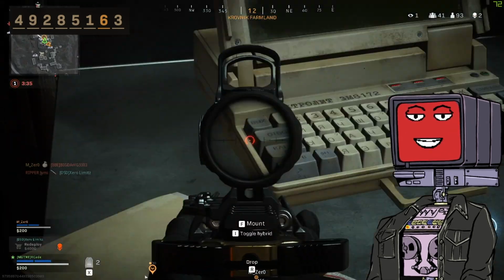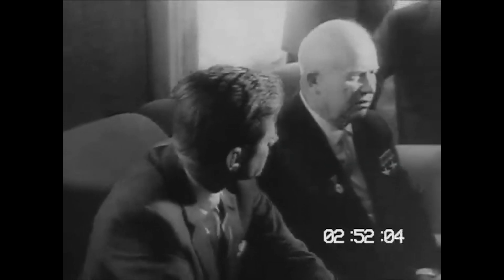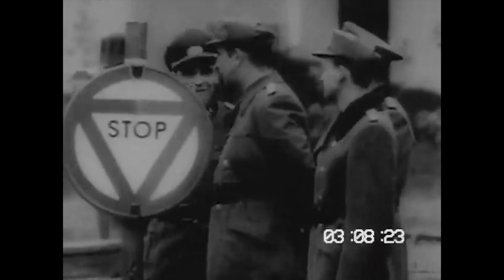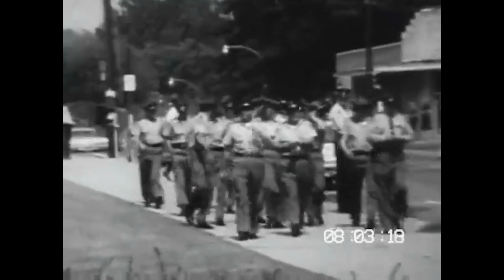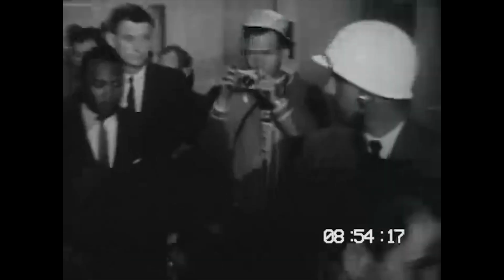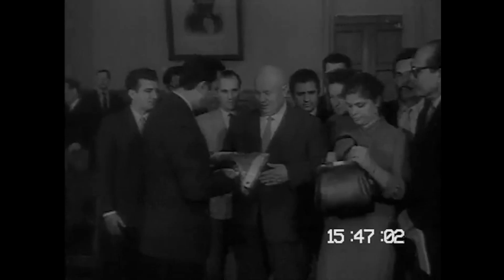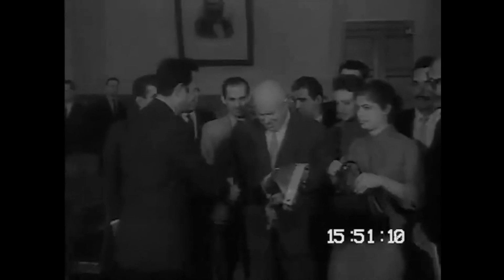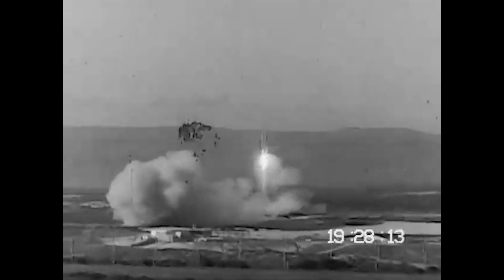Cold War Easter Egg DAY 1 - FULL 1961-62 Tape / Dates / Ciphers / Warzone Codes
Day 1 of the new Easter Egg is finally here. We've got a recap of everything from yesterday including the new Barn Codes, Ciphers & the full 1961-92 Tape. We're working on the Timeline & looking out for other secrets hidden within.

or FOLLOW US on Twitterz, Instagrams & Facebooks too...